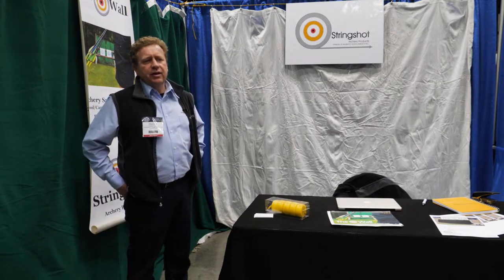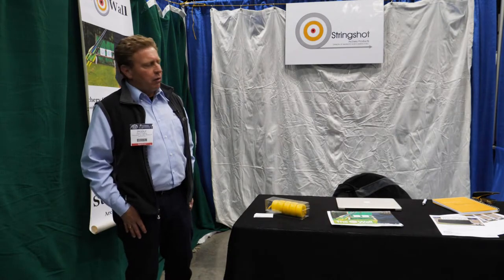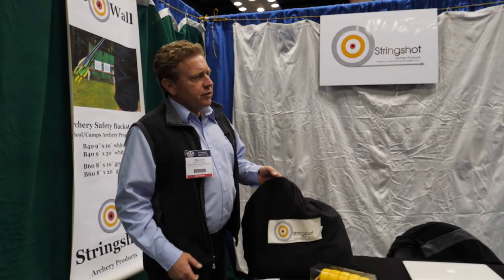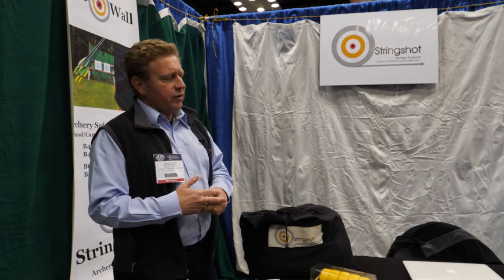String Shot Archery Backstop Curtain - ATA Show 2018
The people at String Shot explain their new and improve backstop curtains for archery.